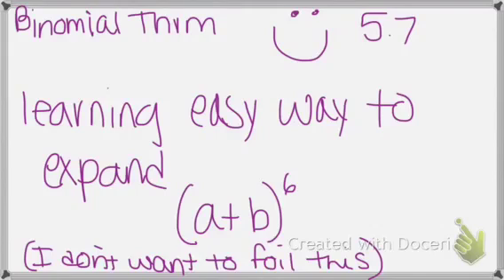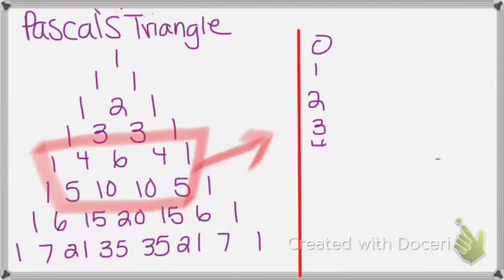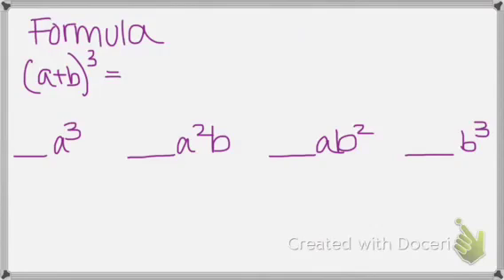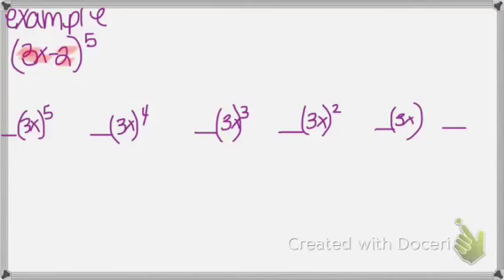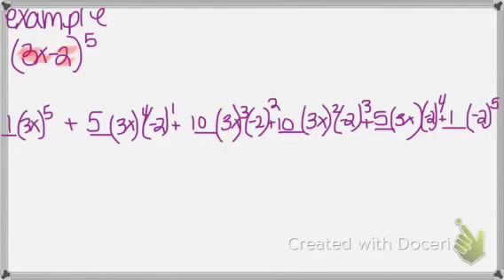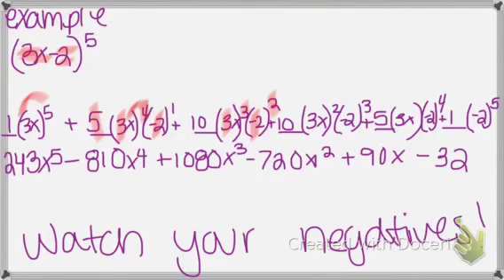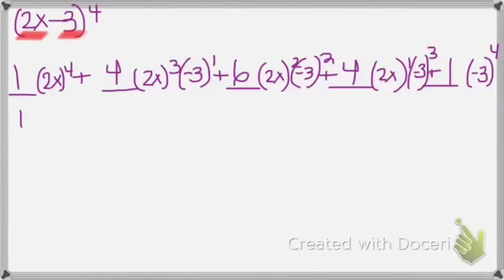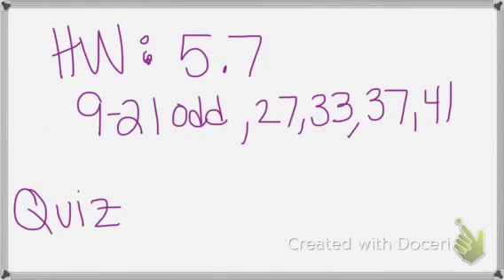Friday 5.7 trig